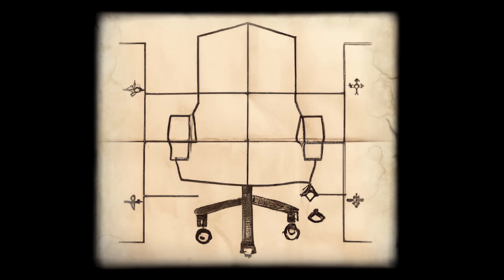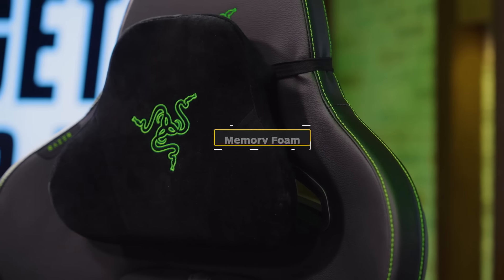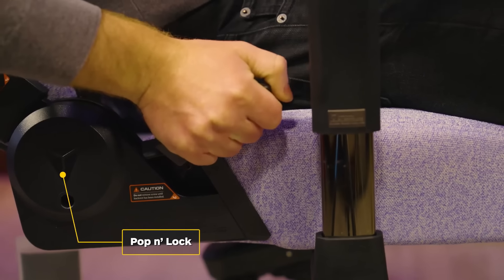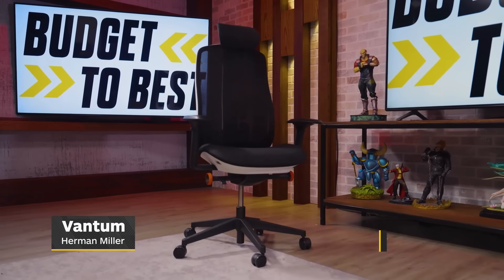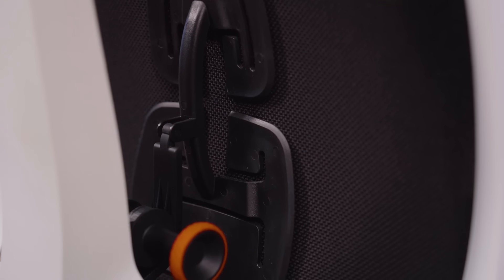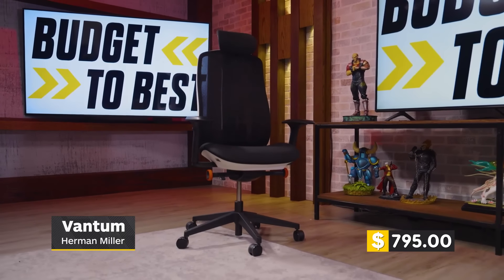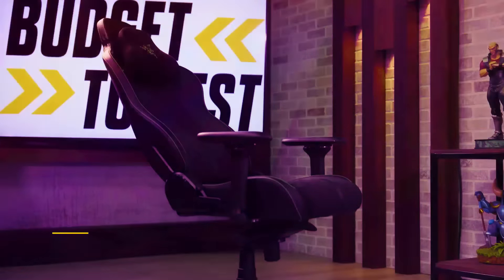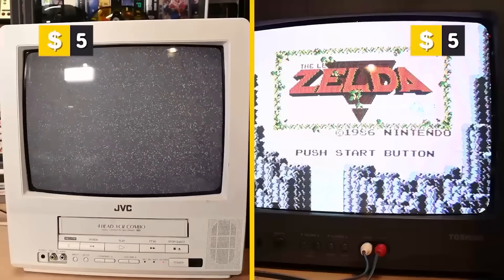The Best Gaming Chairs (Early 2023) - Budget to Best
In this week's episode of Budget to Best, our esteemed host Akeem Lawanson walks us through our favorite gaming chairs for every budget. From the Razer Enki to the often coveted Herman Miller Vantum, there's something here for everyone. Who knows? Maybe this video will have you sitting in an even more comfortable chair for the next coming episode of Budget to Best. Isn't it time to upgrade your setup anyway?